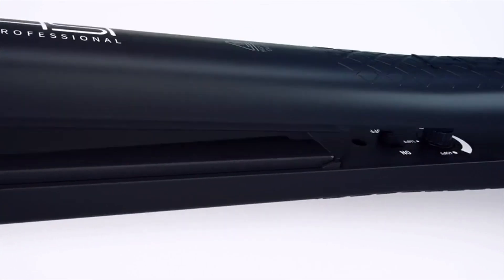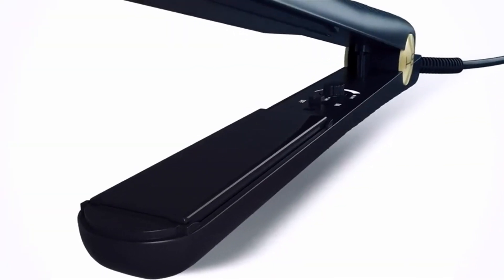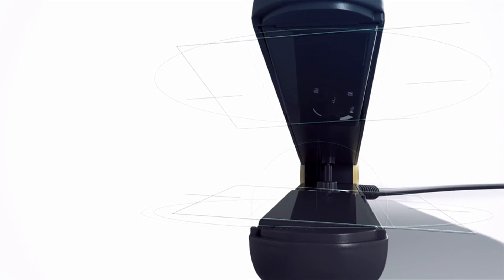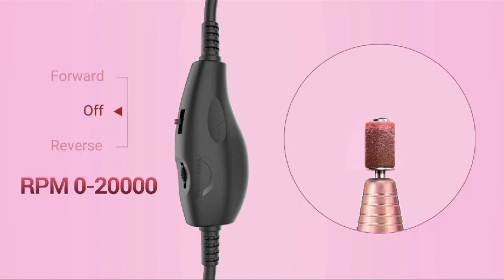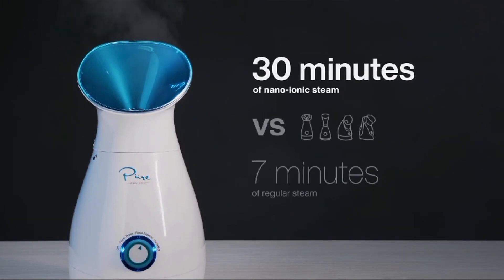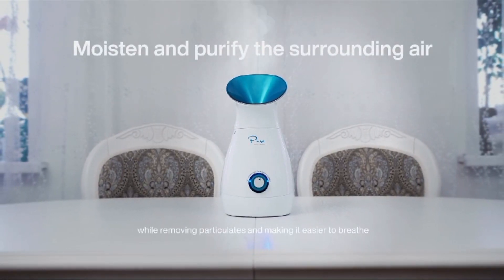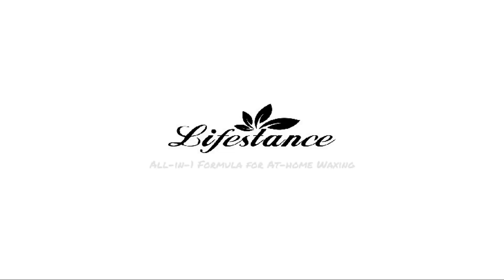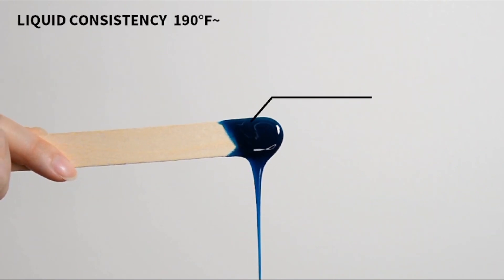Top 4 COOL gadgets for women on amazon?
4 Coolest tech Gadget 2023 On Amazon that's makes your life easier.

You can buy directly from the below link:

1: HSI Professional Glider Ceramic =

2: MelodySusie Electric Nail Drill Machine =

3: NanoSteamer Large =

4: Lifestance Waxing =

In this video belong to the website owner.  This is not a promotional video., just some cool gadgets  that's make our life easy. however  the links in the description  provided for the ease of your shopping  and I don't  personally  endorse  any of the products  shown in the vedios the links  are from  my Amazon  affiliate ID.